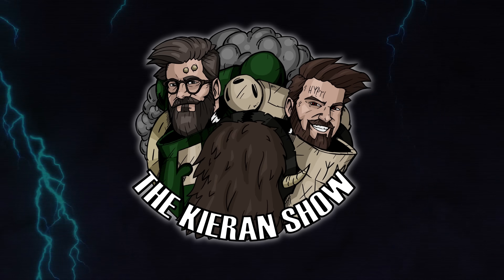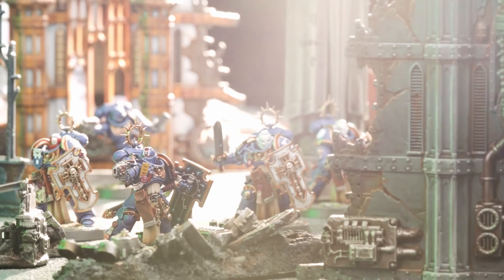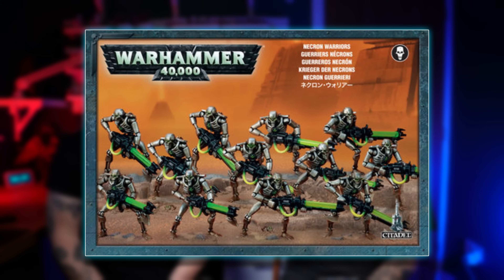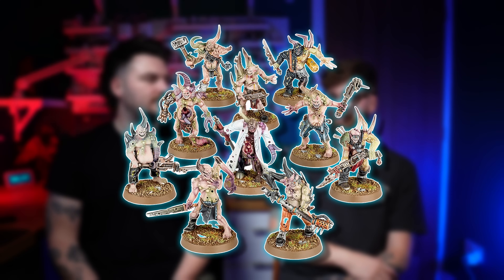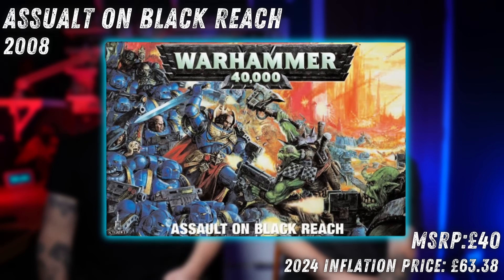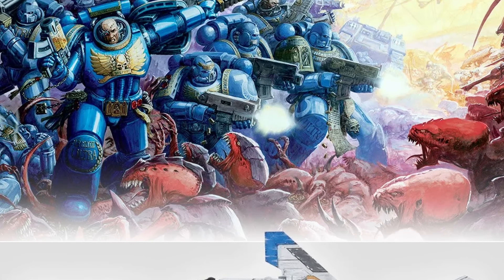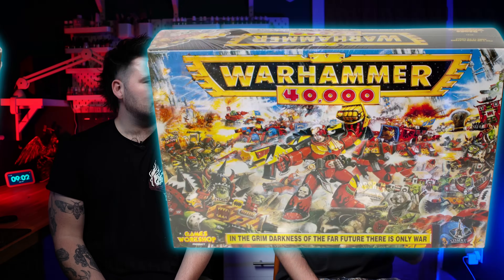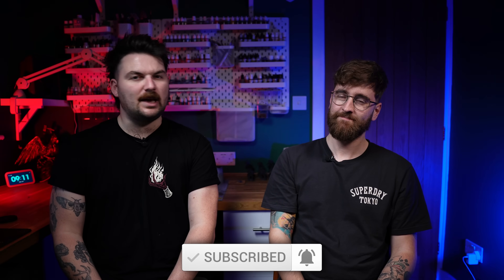EVERY Warhammer 40k Launch Box!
Over its existence, Warhammer 40,000 has had many launch boxes for its various editions. But what are they all? What came in them? and how many of those miniatures are still on sale today!?

Join us for a complete run through from Leviathan as we go back in time!